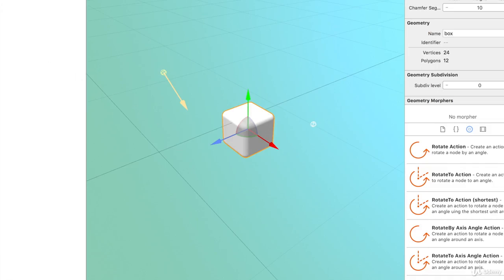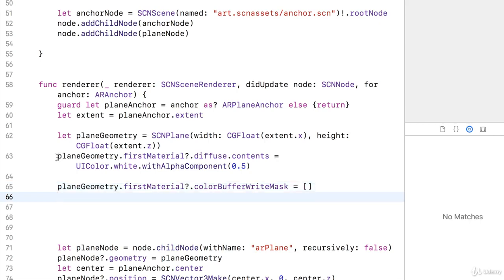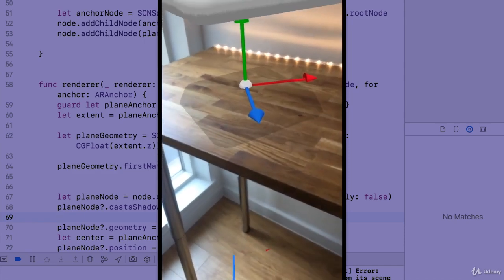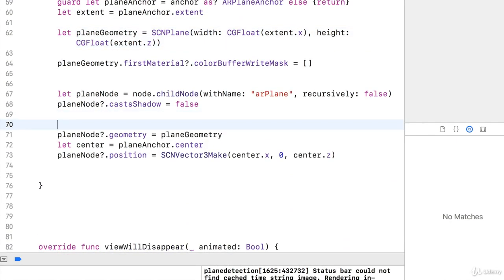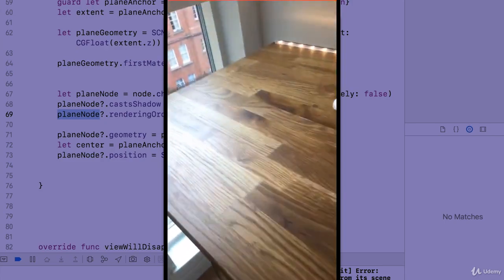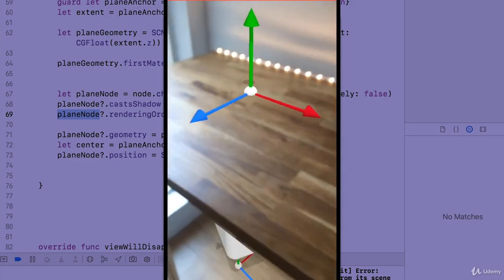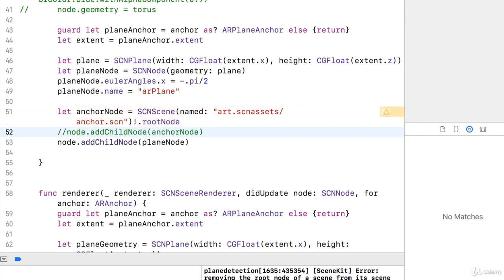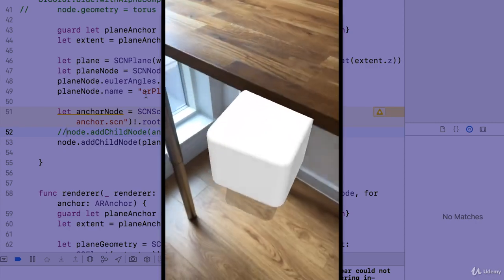23. Shadows and Occlusion